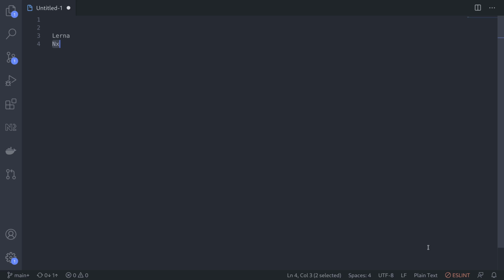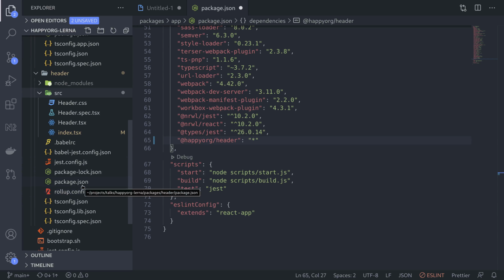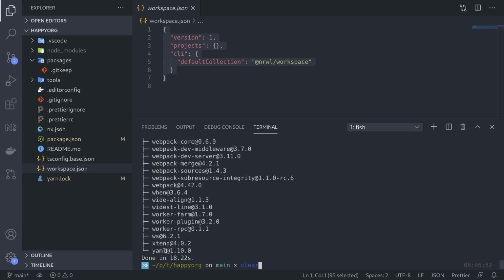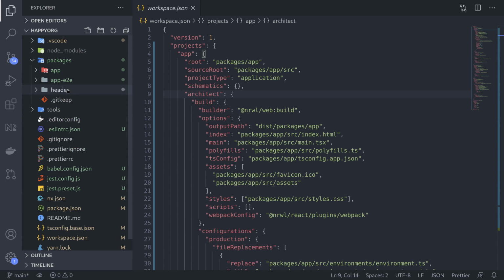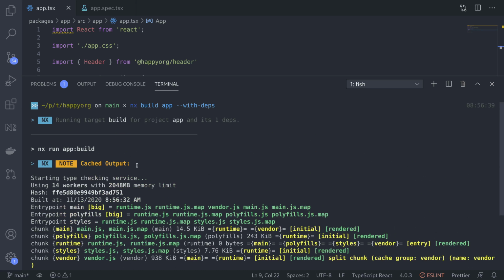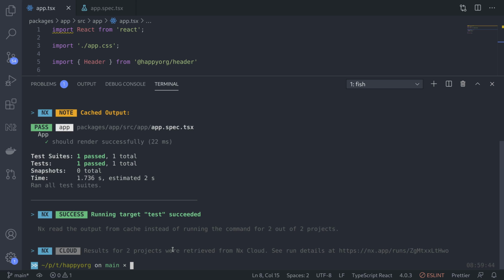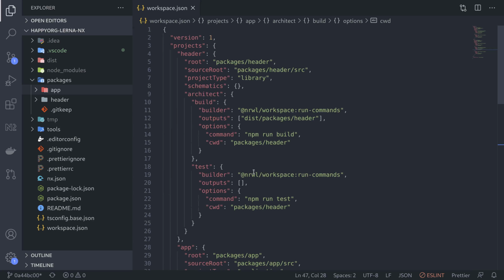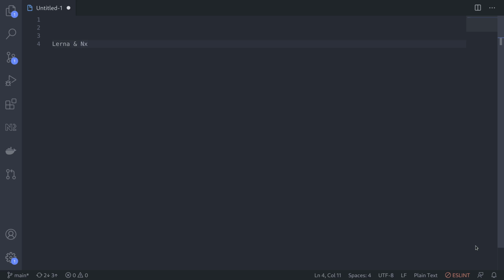How to Migrate From Lerna to Nx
Learn how to migrate a JavaScript project from Lerna to Nx the suite of powerful, extensible dev tools for monorepos and libraries, including a robust CLI, computation caching, integration with modern libraries (such as Jest, ESLint, Storybook, etc), and more.